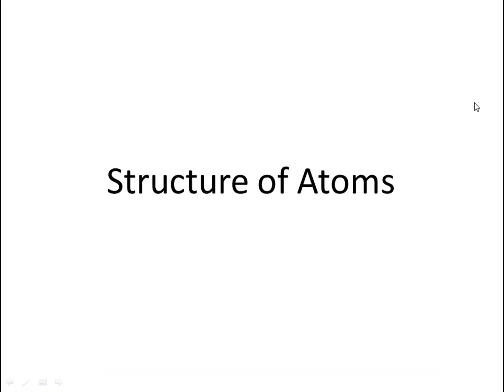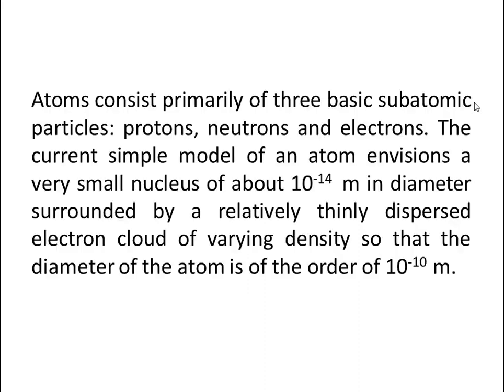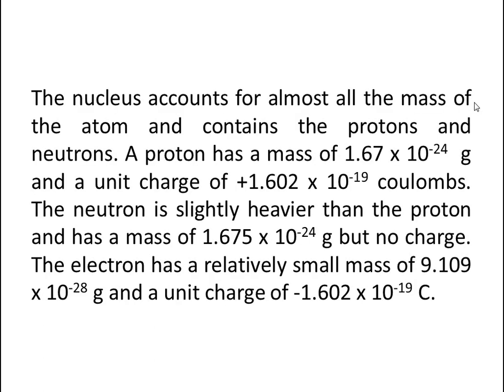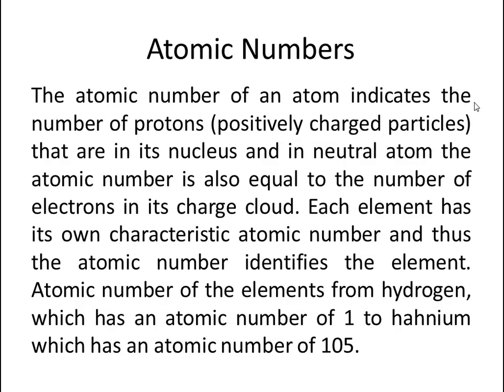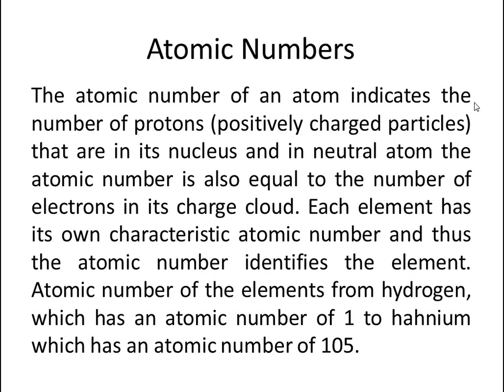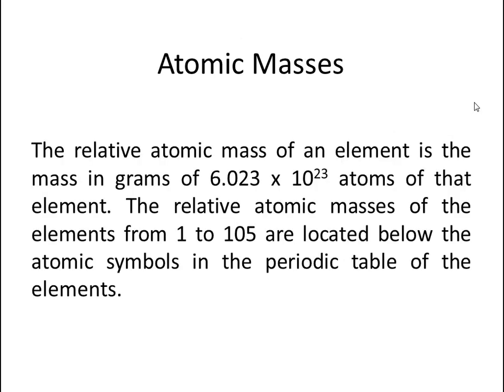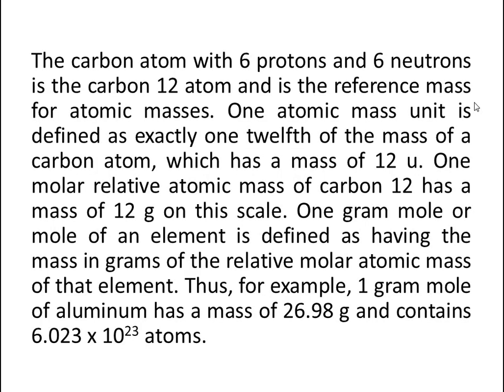Materials Science Tutorial - Structure of Atoms